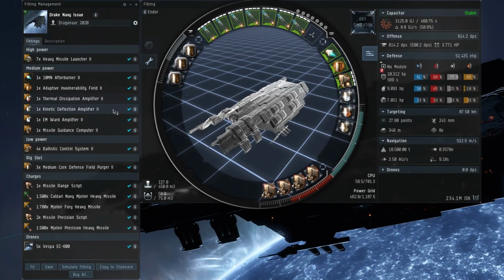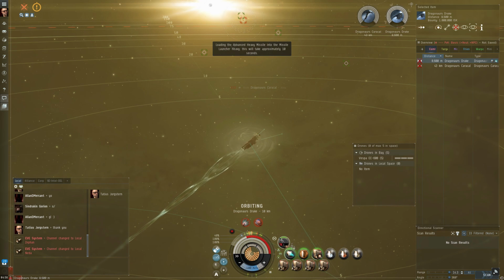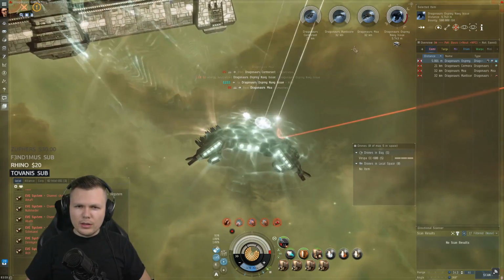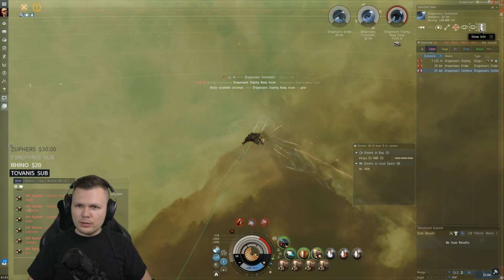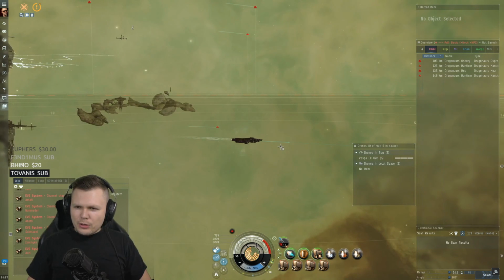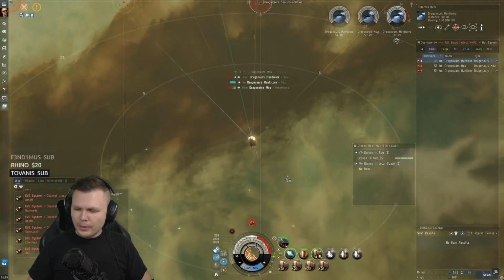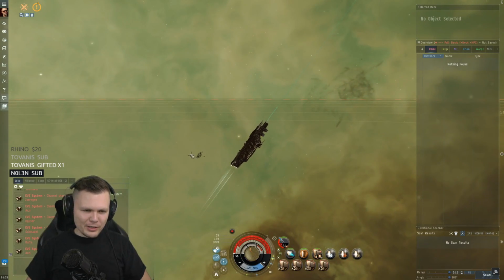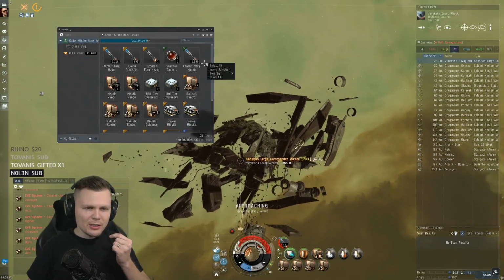EVE Online: Dragonaur Blitz Solo in Drake Navy Issue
EVE Online recently released a new limited-time event site called Dragonaur Blitz. This one is by far the toughest event to solo, but it's still doable in a few ships, including the Drake Navy Issue.

Video timestamps:
➜ Wave 1 04:02
➜ Wave 2 07:15
➜ Wave 3 11:47
➜ Wave 4 15:18
➜ Boss Appears 18:17
➜ Oopsie 21:15
➜ Revenge 23:05
➜ Loot? 25:05

About EVEOnline
EVE Online is a player-driven sandbox MMO run in a single-shard universe populated with 7800 star systems. Players are free to set their own goals within the game, engaging in a multitude of activities including combat, exploration, trade, mining, manufacturing and other emergent gameplay. The world of EVE Online is constantly changing, with each player having the power to affect the game's universe.